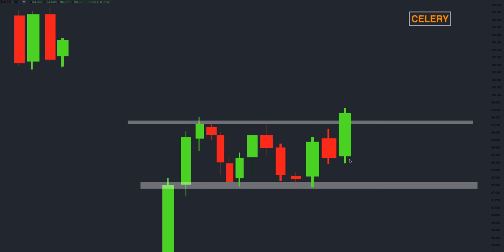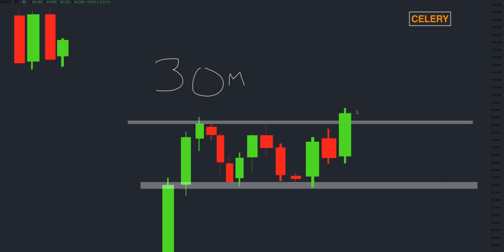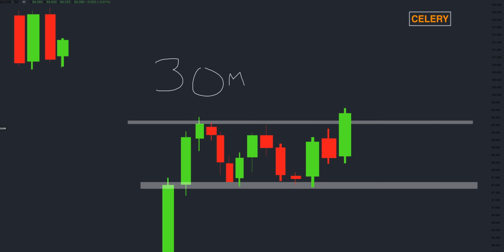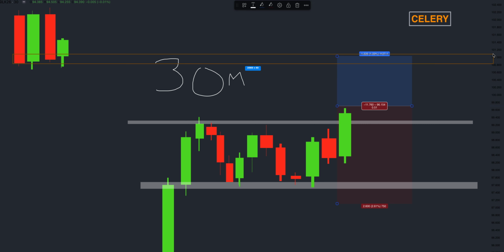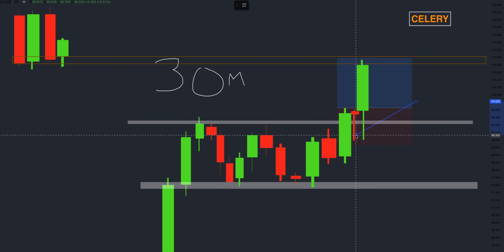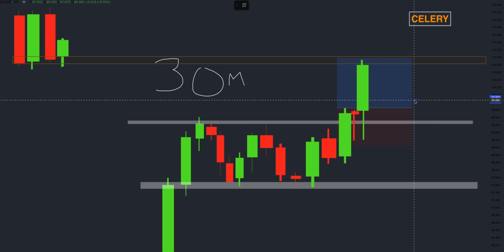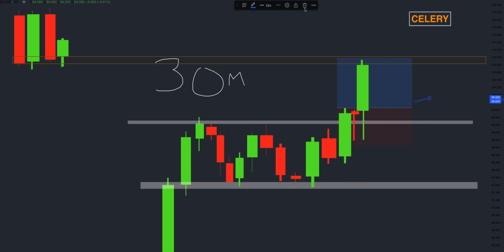Identifying a CELERY